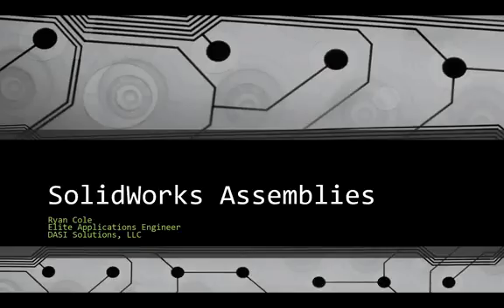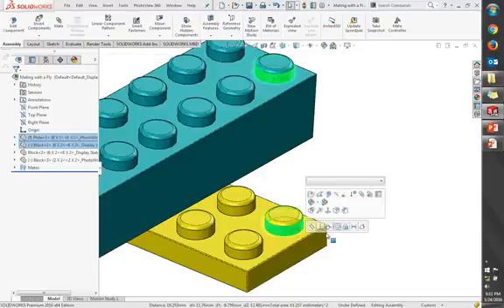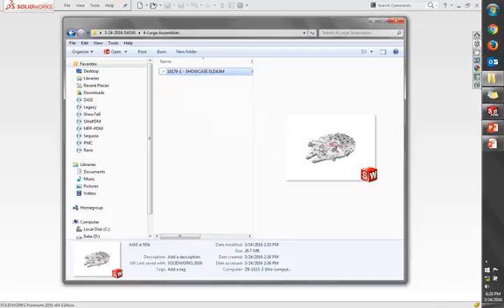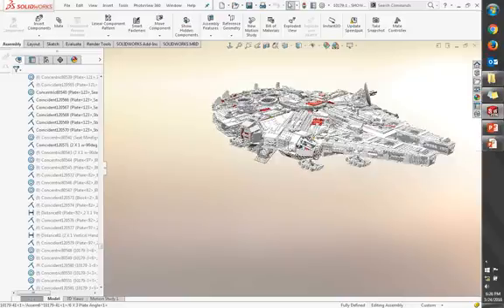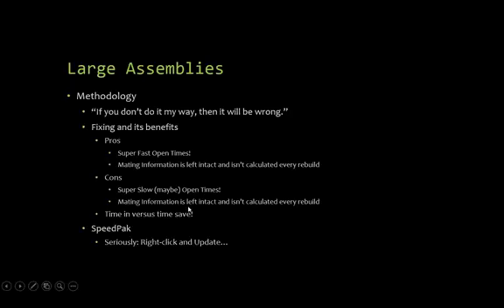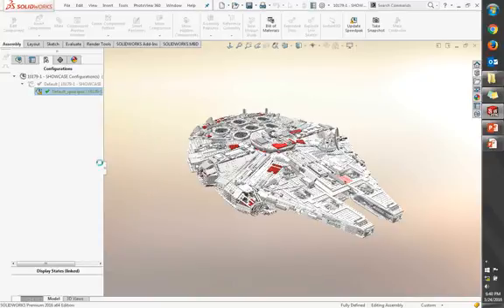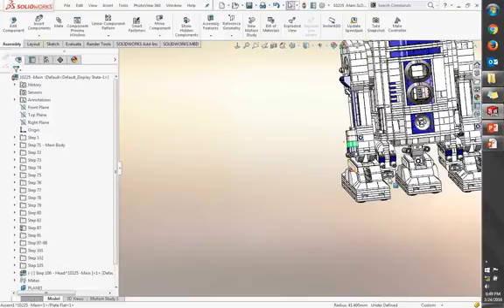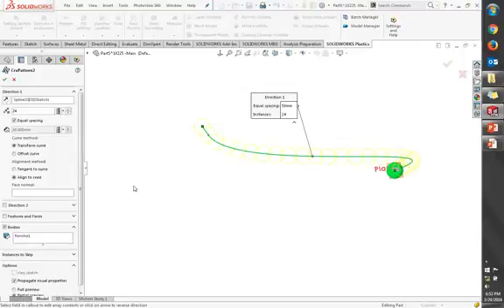WMLSWUG - March 2016 - Ryan Cole: Advanced Assemblies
Ryan Cole was with us again for our March 2016 SOLIDWORKS® User Group. This month, he shared with us a presentation on Advanced Assemblies. Check out his R2-D2 model in action!